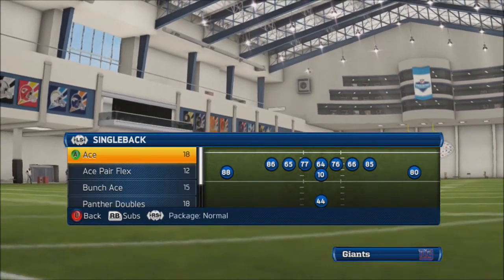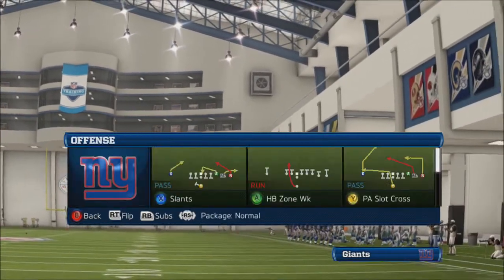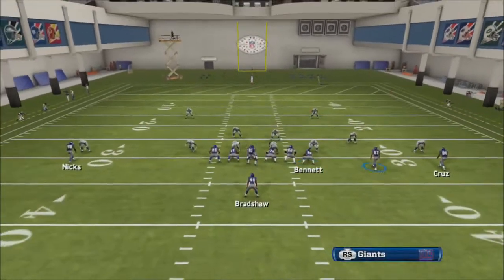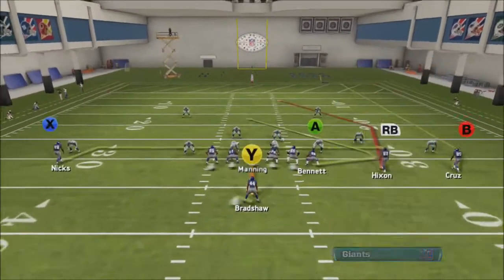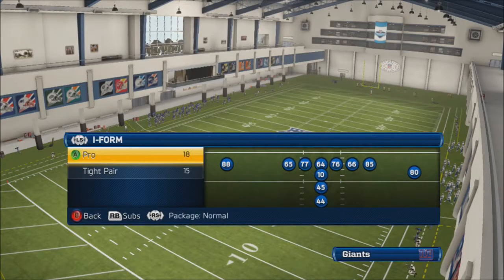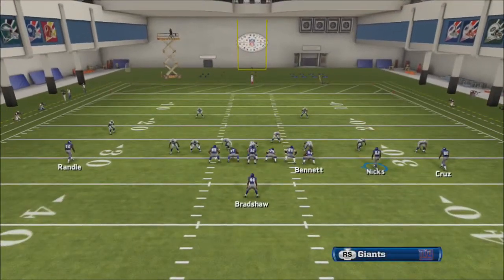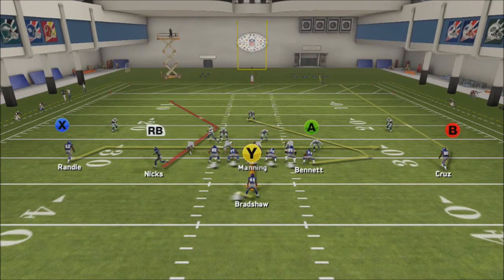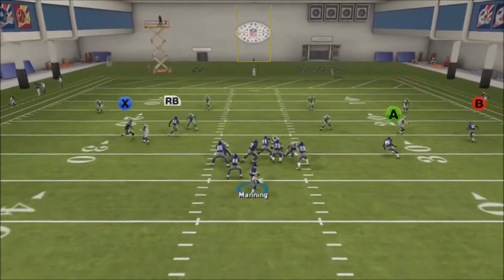Madden 13 Offensive Tip: Y-Trips TE Slot Y Trail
Adjustments:
- Block RB
- Drag Left WR
- Motion Right Slot WR to Left Side, Allow to Set